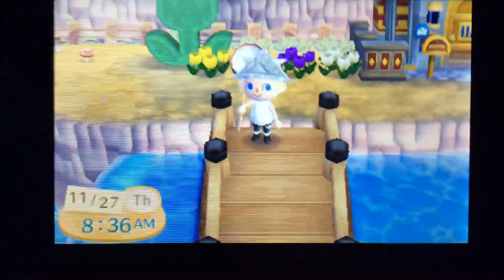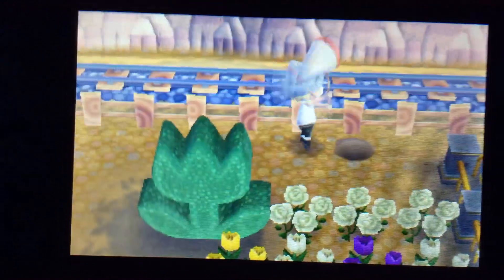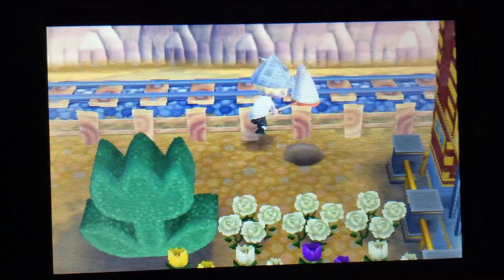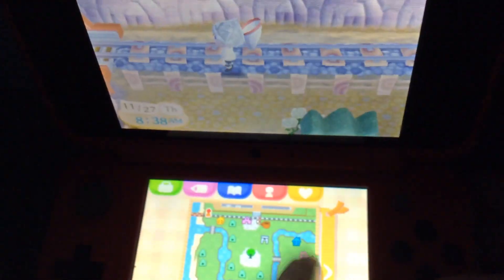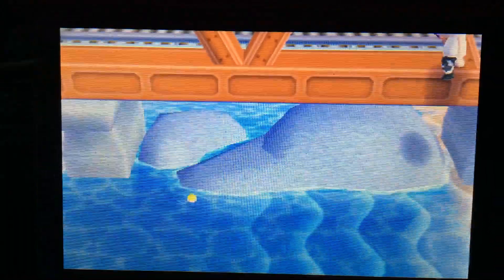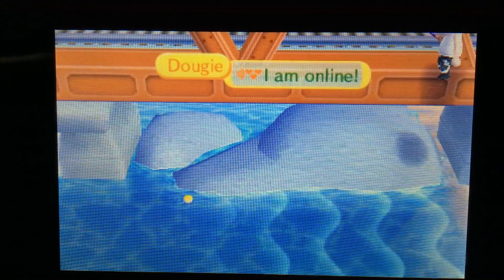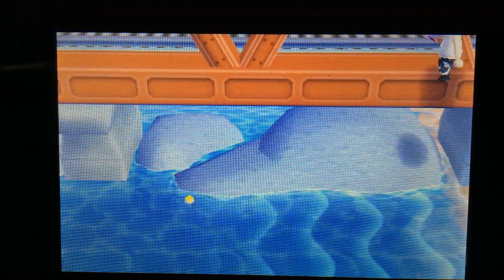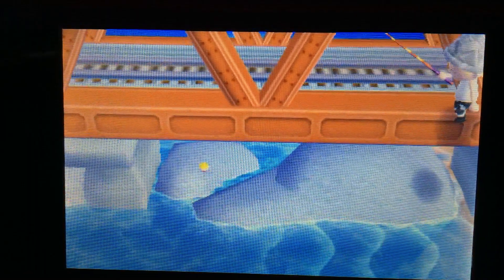ACNL HOW TO PERFORM NET GLITCH AND FISHING ROD GLITCH DEMONSTRATION !!CREDITS IN DESCRIPTION!!